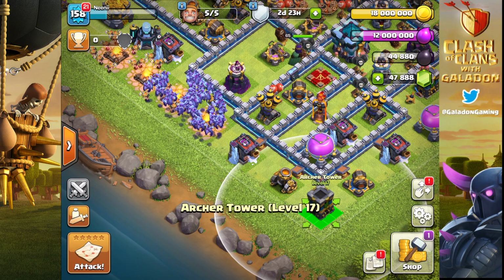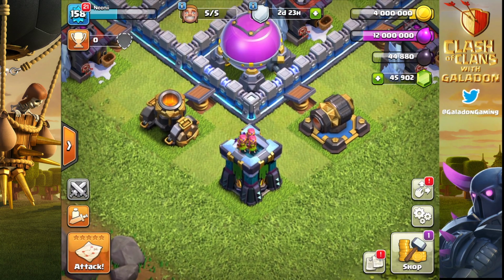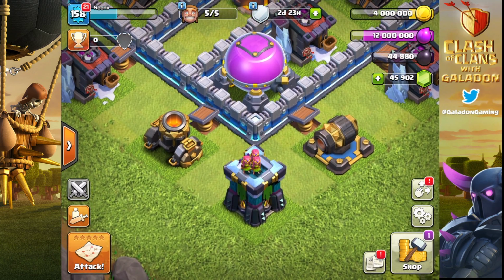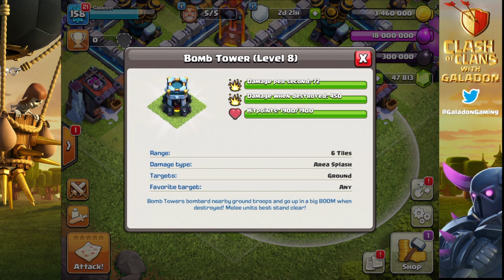Sneak Peek - NEW STUFF! Clash of Clans UPDATE!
Clash of Clans UPDATE with Galadon!